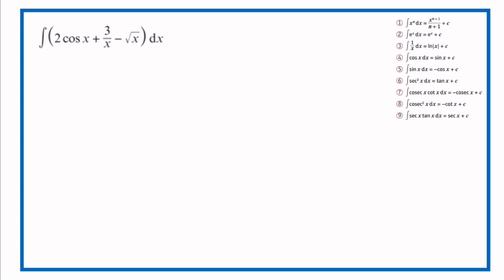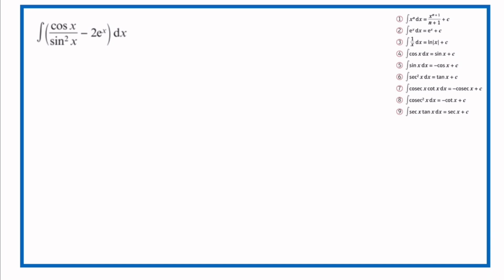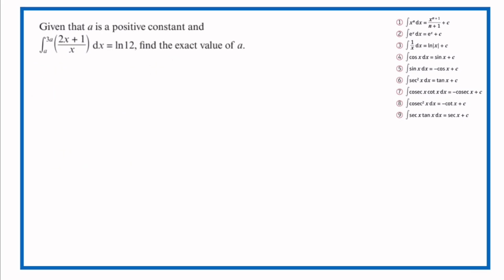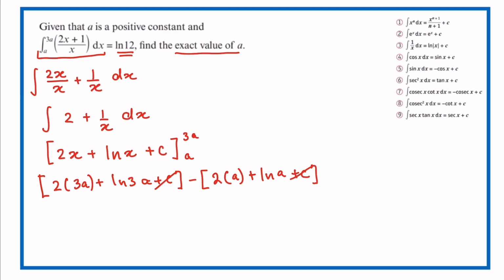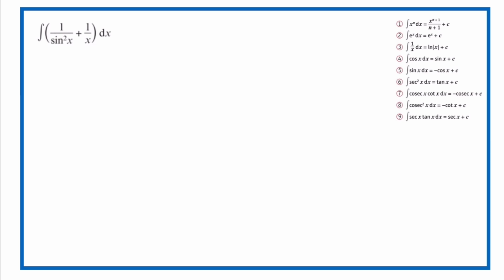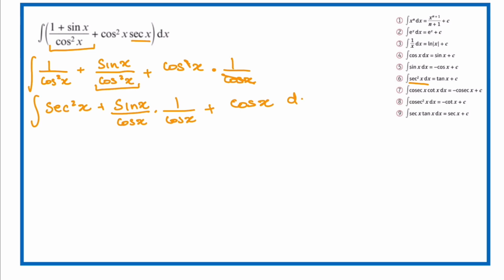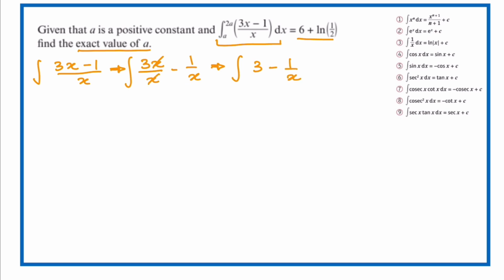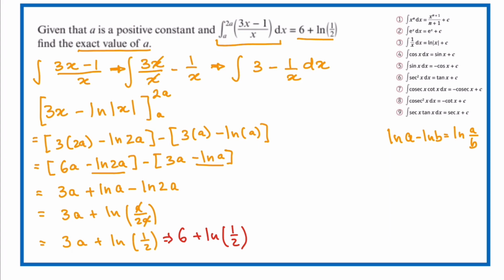A-Level Maths(YR13): Integration - Integrating Standard Functions | Maths with Safin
In this video, we dive into the topic of Integration, specifically finding the integration of standard functions.

This video is suitable for A-level Maths(Yr2 Pure - Exercise 11A) and International A-level Maths(P3 - Exercise 7A).

If we haven’t met before - Hey 👋 I’m Safin, a qualified teacher with a passion for education and a mission to make learning accessible to everyone. Through my free YouTube videos, I aim to provide high-quality educational content to help you succeed. With over half a decade of experience, I’ve tutored across various platforms, earning over 200 5-star ratings from students and parents who appreciate my teaching style and methodology. I'm here to make a positive impact in the world of education, one video at a time.